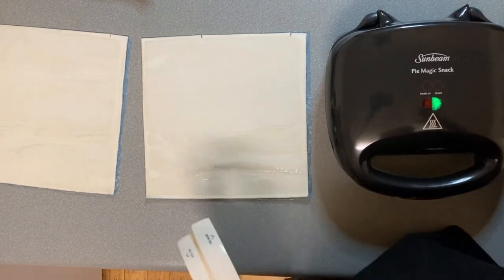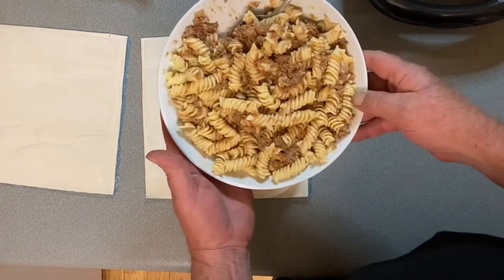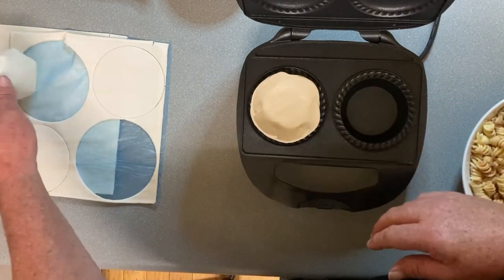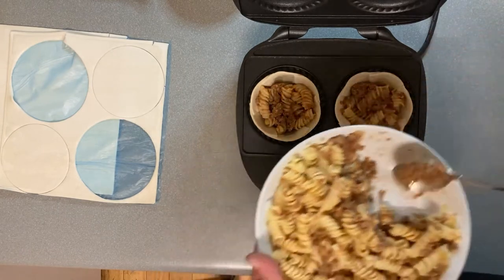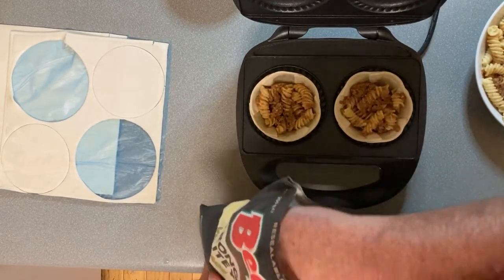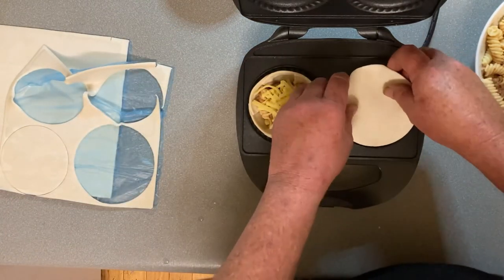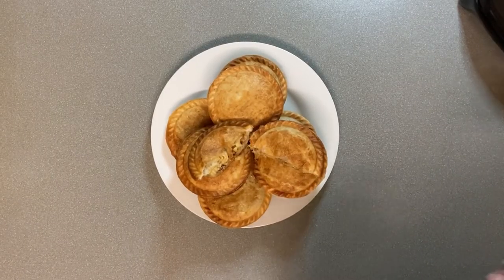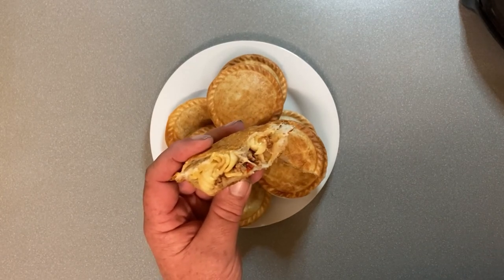Sunbeam Pie Maker, Spaghetti pies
Today I am using my Sunbeam Pie maker to make Spaghetti pies with leftover spaghetti

(note 4 pie model, not the same)